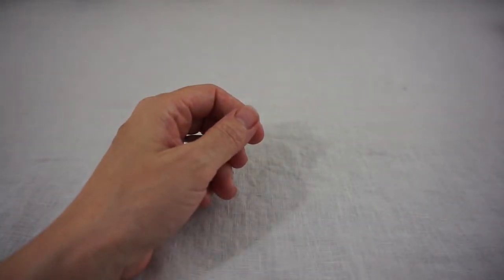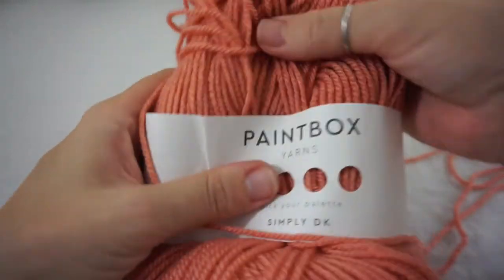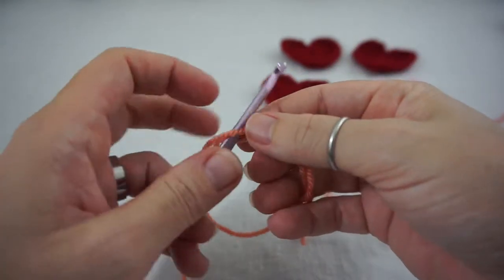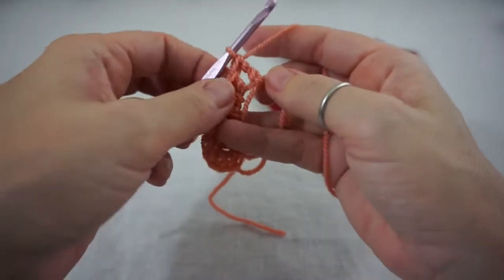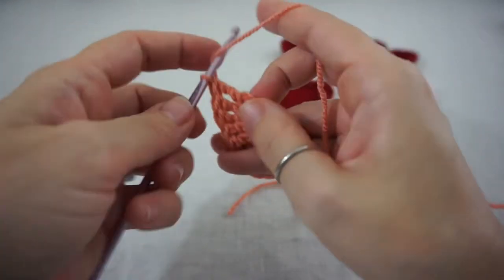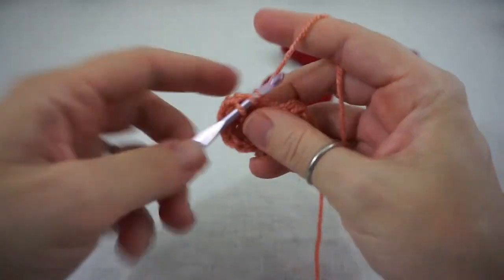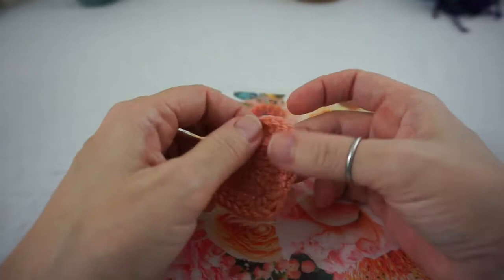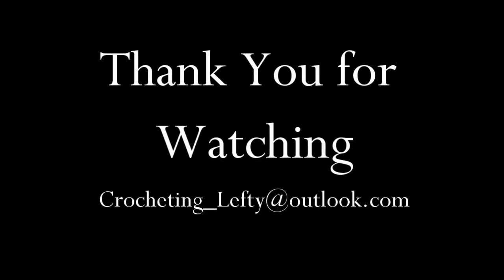How to Crochet a Heart: Left Handed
In today’s lesson, we will learn how to crochet a Heart.
Thank you so much for stopping by! Have a great day!

Shop your supplies:
Yarn:
Paintbox Yarn Simply DK in Vintage Pink and Candy Floss Pink
Paintbox Yarn Wool Mix Aran in Pillar Red

Crochet Hook:
Susan Bates Size G/4.00mm